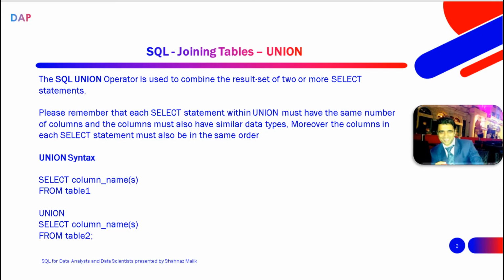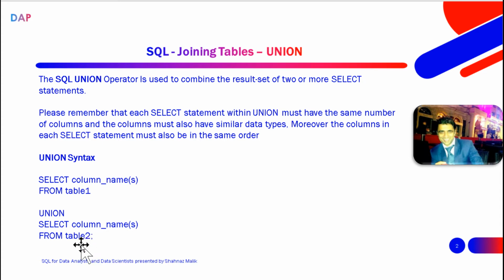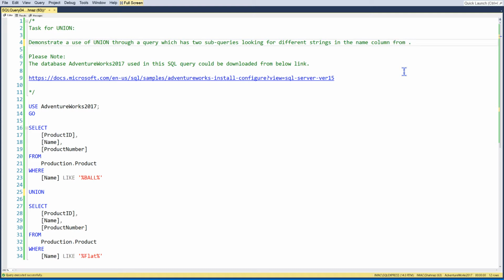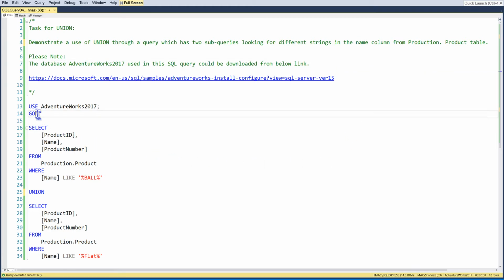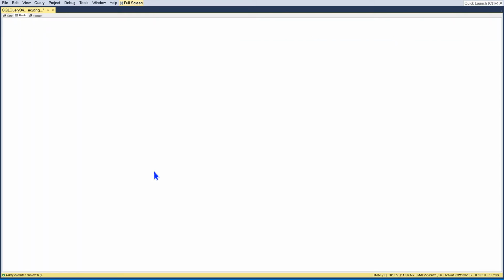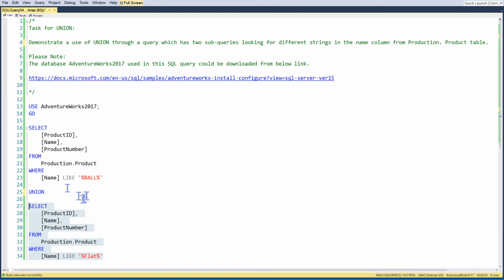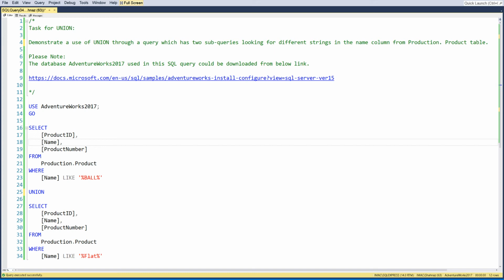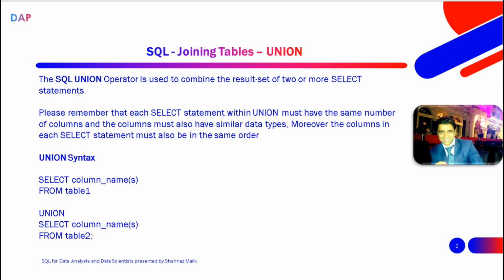028 - SQL for Data Analysts and Data Scientists - SQL - UNION